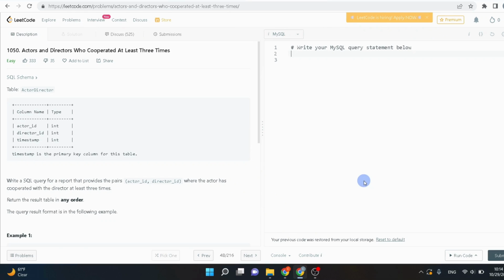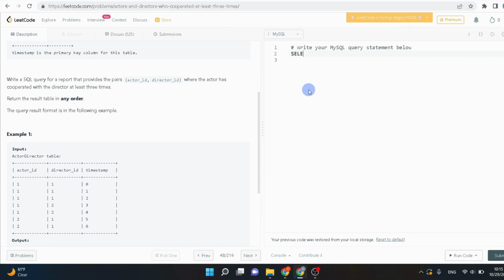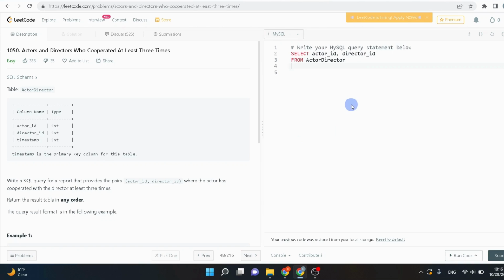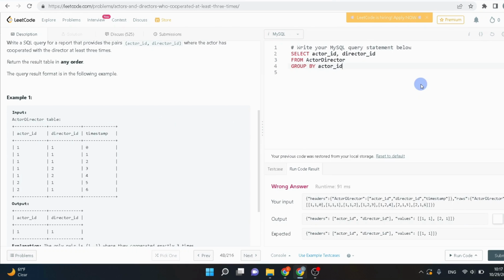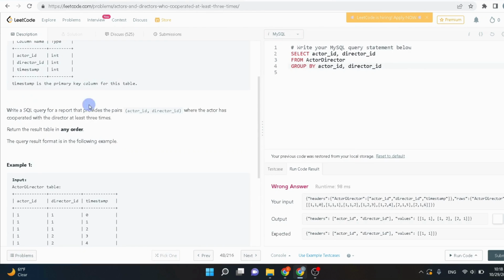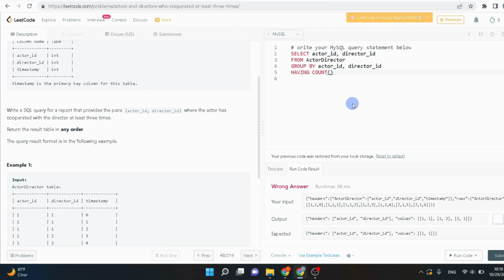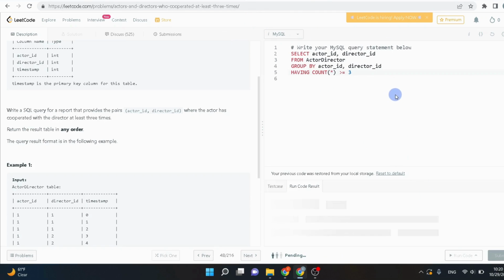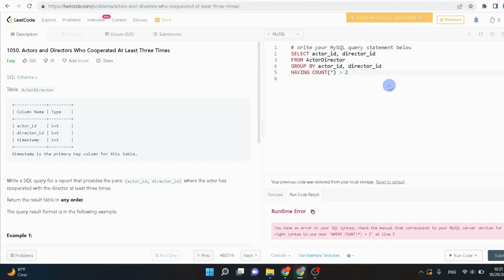MySQL - Leetcode 1050 Walkthrough- Actors and Directors Who Cooperated At Least Three Times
Through this video you will have a good introduction to working with multiple group by statements in SQL